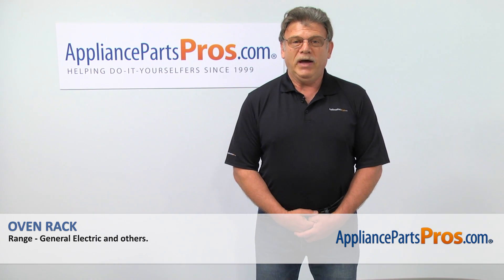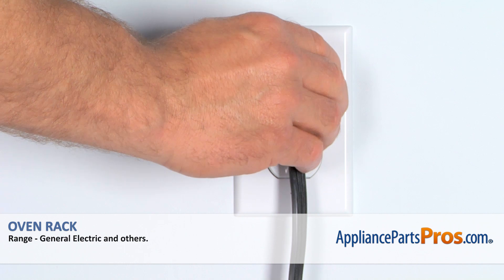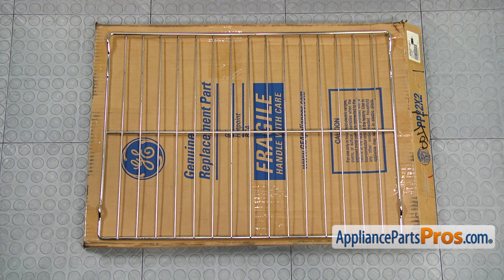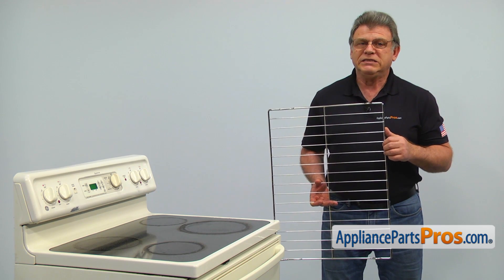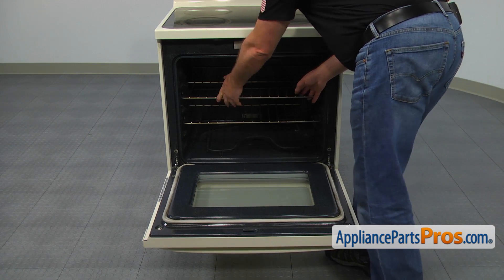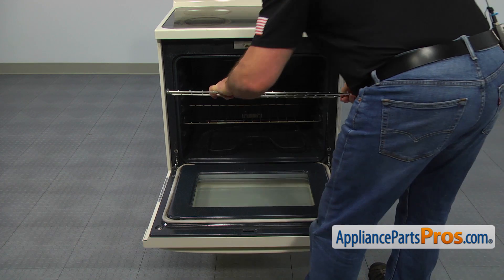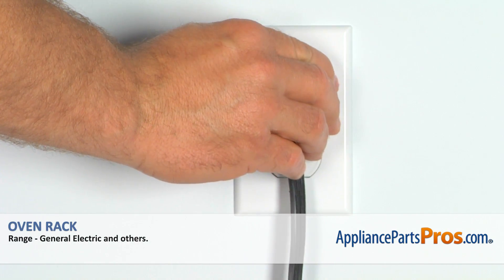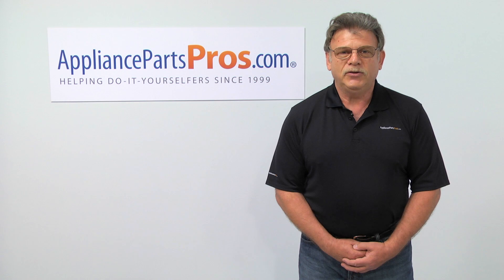How To Replace: GE Oven Rack WB48T10011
Symptoms: missing or damaged.

Tools: none.

This GE made Range Oven Rack replaces the following older part numbers on General Electric, Hotpoint, RCA, Sears and Kenmore Ranges: 1550790.